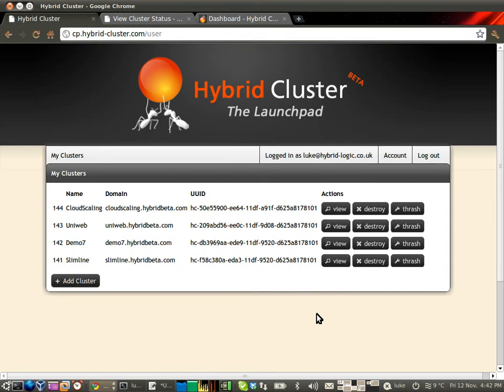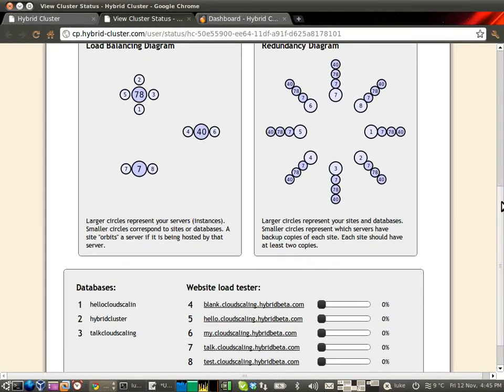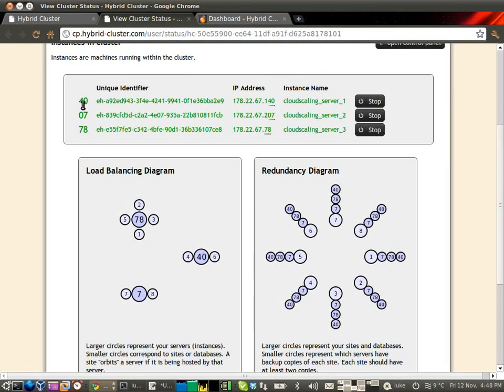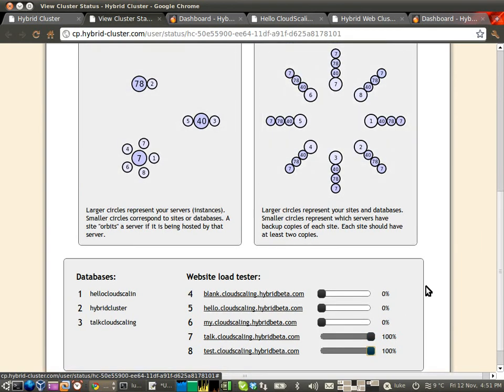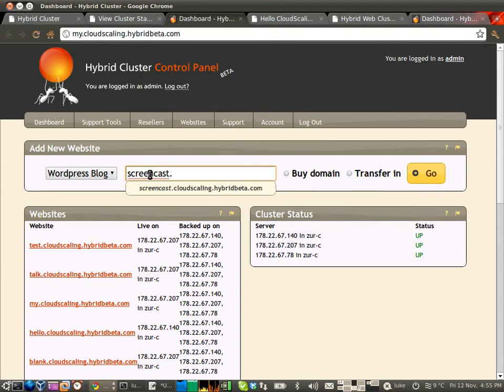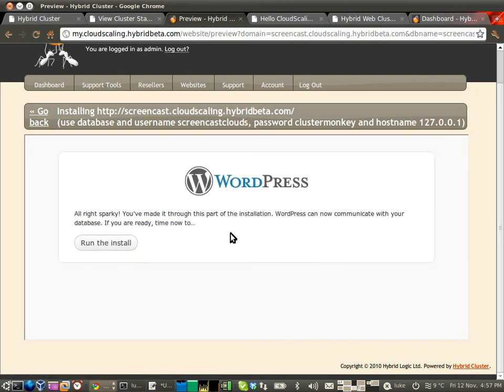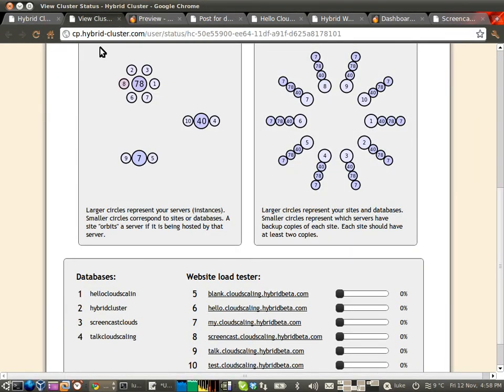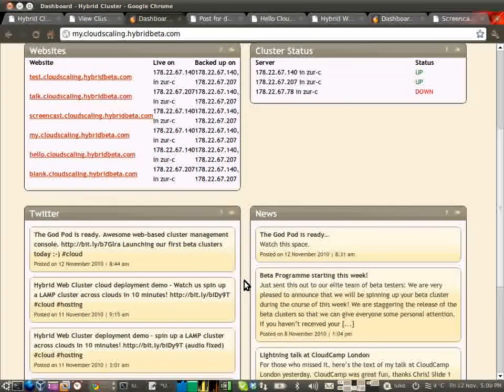Hybrid Web Cluster - beta programme tour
This screencast shows you our new web interface for testing our distributed algorithms live in your web browser. I show you how you can test the load balancing algorithms which juggle sites between servers to equalise the load as conditions change in real-time, and I show you how the cluster can withstand the failure of one of its nodes, restoring data which would otherwise be lost.